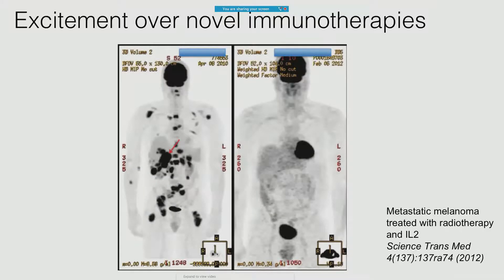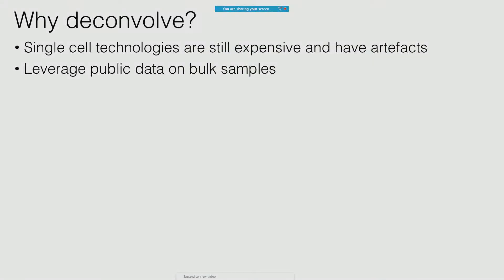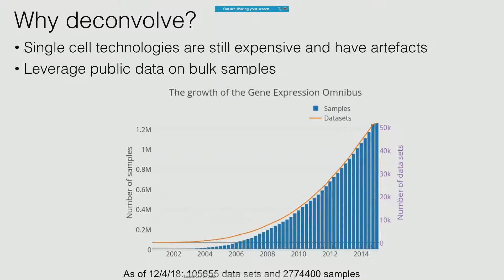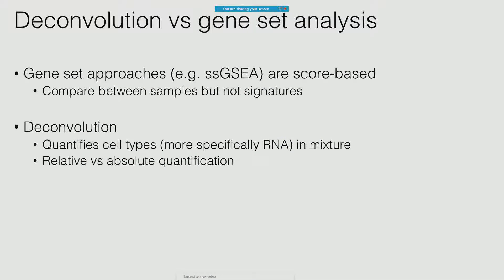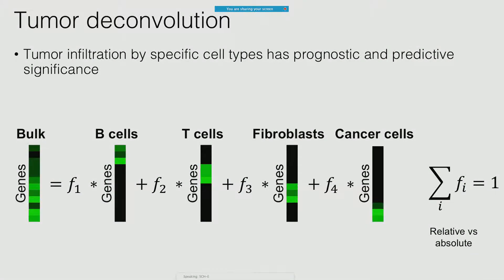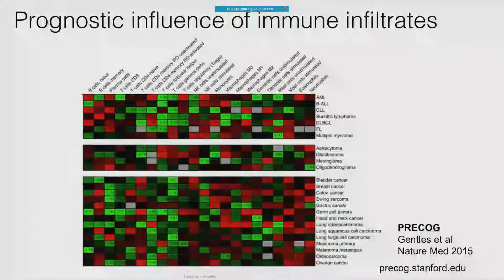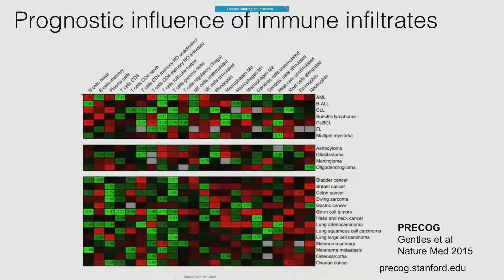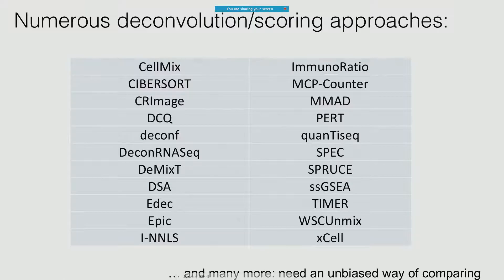Tumor Deconvolution DREAM Challenge: Inferring immune... - Andrew Gentles - RECOMB/RSG 2018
Tumor Deconvolution DREAM Challenge: Inferring immune infiltration from bulk gene expression data - Andrew Gentles - RECOMB/RSG 2018